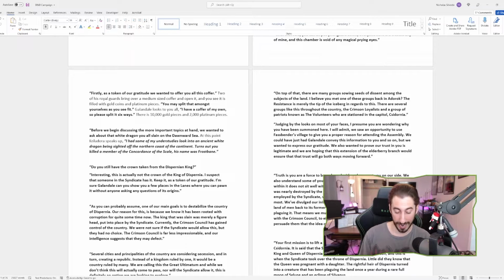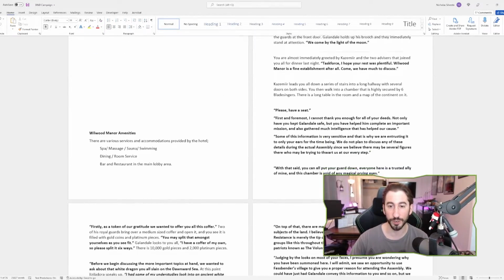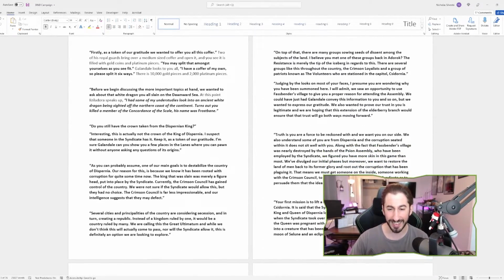Behind the Screen - Episode 6 - Prepping my Session Document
Behind the Screen is a new series where you go behind the scenes as I prepare for upcoming sessions of our Dungeons and Dragons home game streamed on twitch.tv ranging from DIY Crafting Projects to Homebrewing Items and rules to some of the world building and storytelling I use in my games.

In this episode I show you the main document I use while I run my DnD home game.